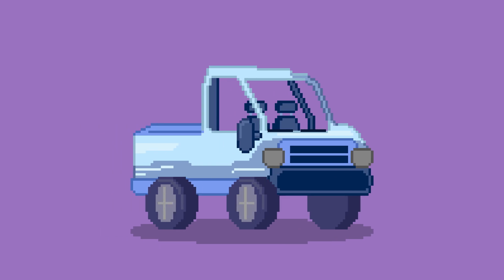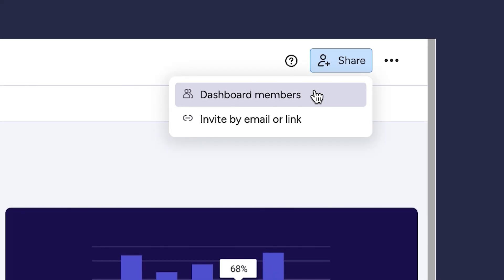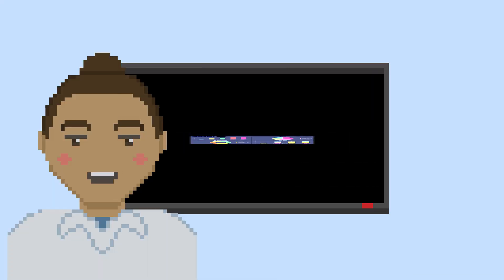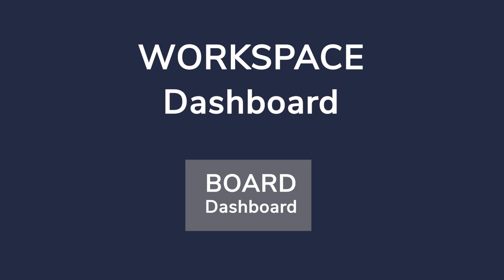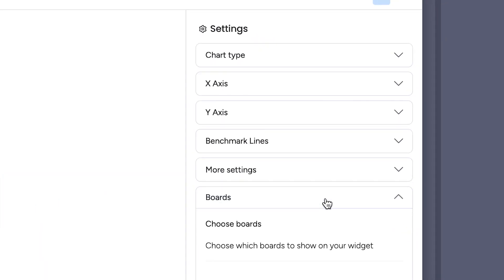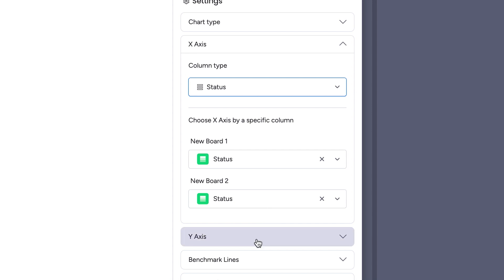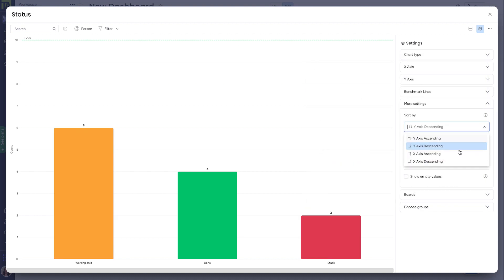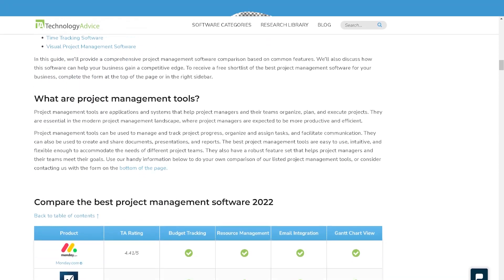How to - Dashboards pt. 1 | monday.com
In this installment of our monday.com how to series, I walk you through the basics of how to make and use the dashboard feature.

Footage courtesy of Monday.com.

➤ CHAPTERS
0:00 - Intro
0:43 - Dashboard Settings
3:14 - Making a Chart Widget
6:54 - Visit Our Website!